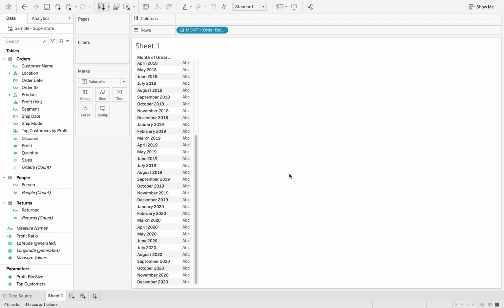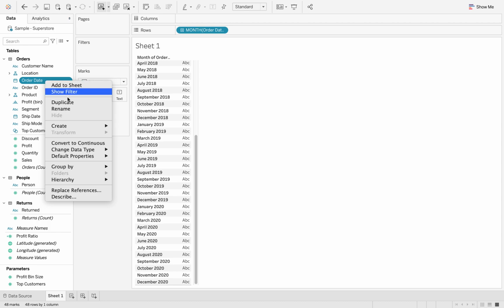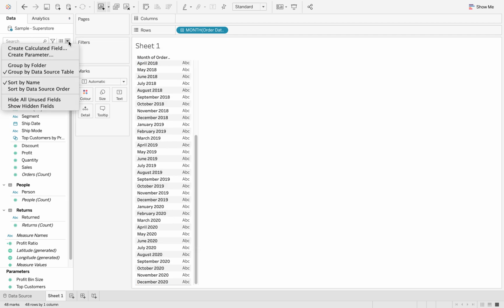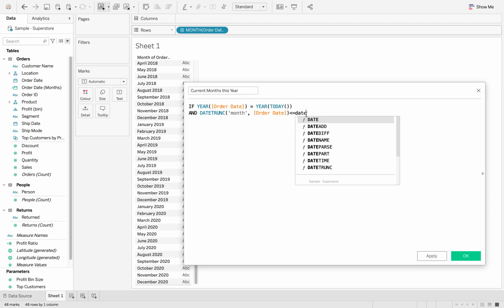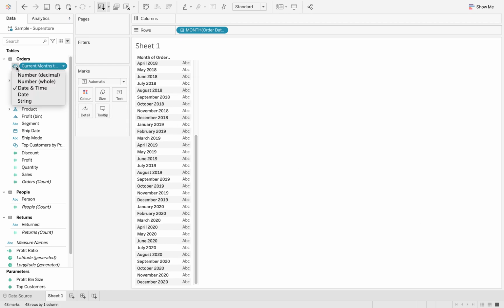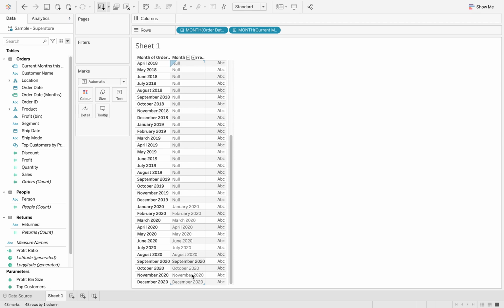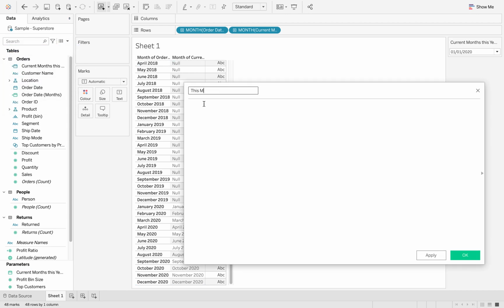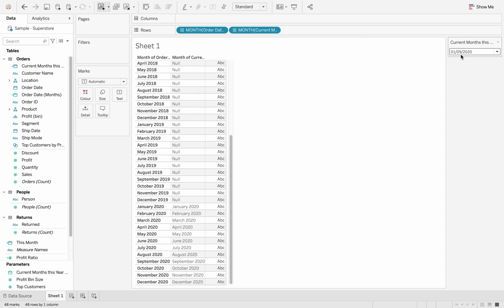Using a Parameter to Display Data Up to a Selected Month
In this video, Lorna shows you how you can use a parameter to select a date and then calculate a value up to and including that date. She also shows you how to configure the parameter to default to the current month.